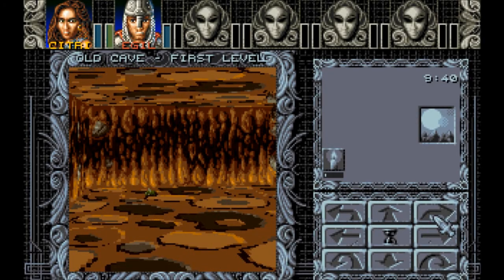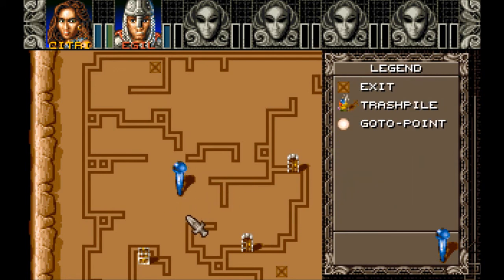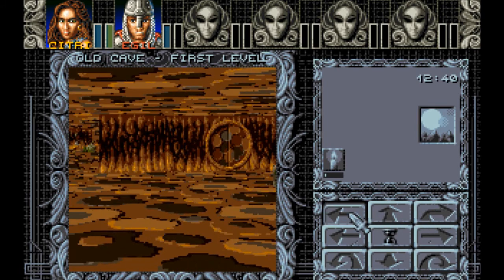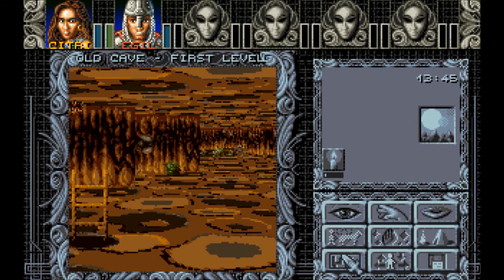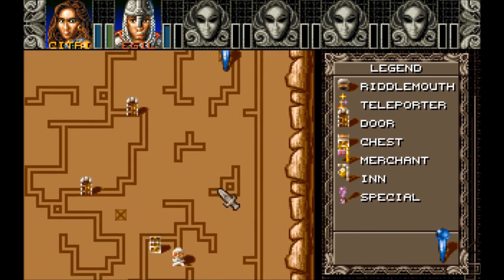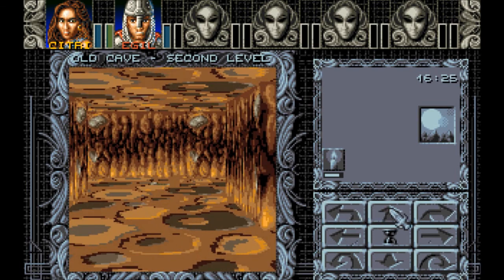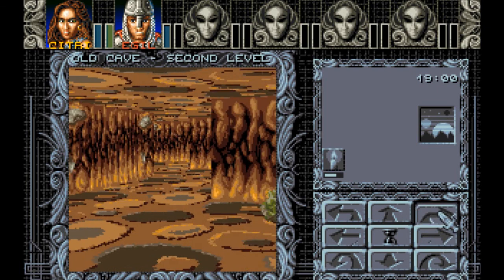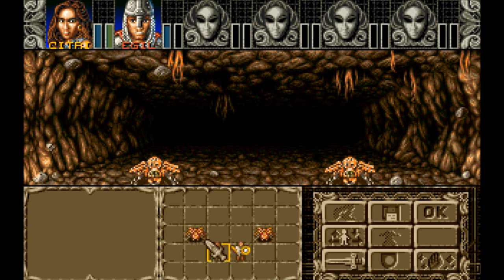Let's Play Ambermoon (English - Blind), Part 26: Ladders N' Levers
(Part 3 of 6) We head down multiple ladders to various small sections in level two of the Old Cave. Each section has a lever to pull.